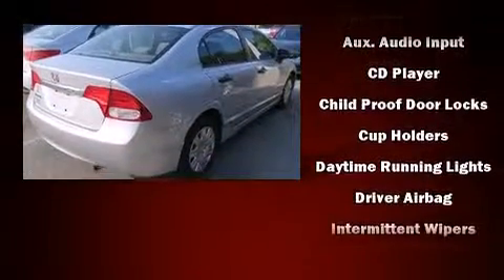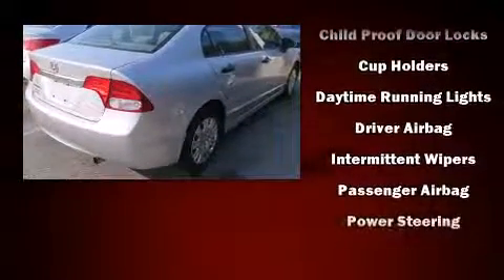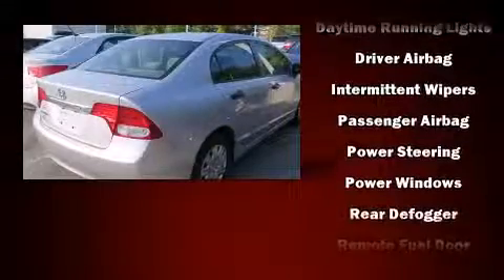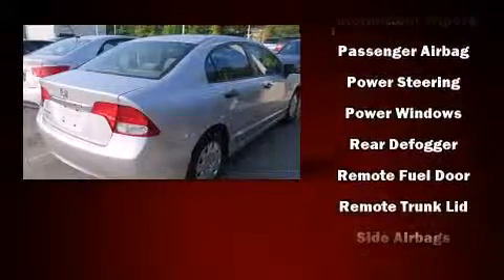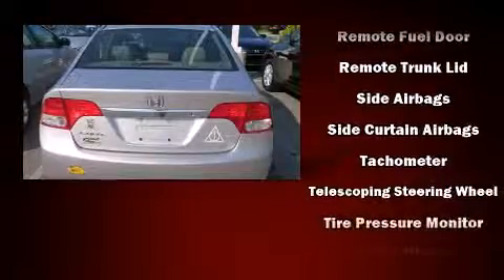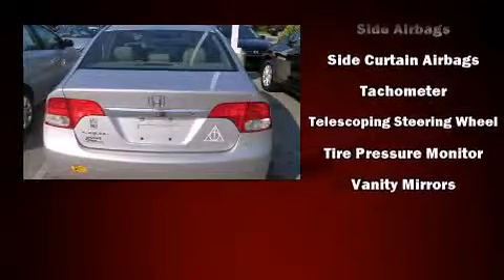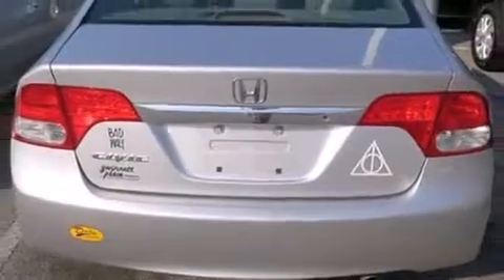2011 Honda Civic VP in Duluth, GA 30096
Familiarize yourself with the 2011 Honda Civic. This 4 door, 5 passenger sedan just recently passed the 60,000 mile mark! Smooth gearshifts are achieved thanks to the 1.8 liter 4 cylinder engine, providing a spirited, yet composed ride and drive. Both high fuel economy and flexible performance are assured by the 5 speed automatic transmission. Honda prioritized practicality, efficiency, and style by including: a tachometer, front bucket seats, air conditioning, tilt steering wheel, power windows, and more. Audio features include a CD player with MP3 capability, and 4 speakers, providing excellent sound throughout the cabin. Honda ensures the safety and security of its passengers with equipment such as: dual front impact airbags with occupant sensing airbag, front SIDE impact airbags, anti-whiplash front head restraints, ignition disabling, and ABS brakes. Our sales reps are knowledgeable and professional. We'd be happy to answer any questions that you may have. We are here to help you.